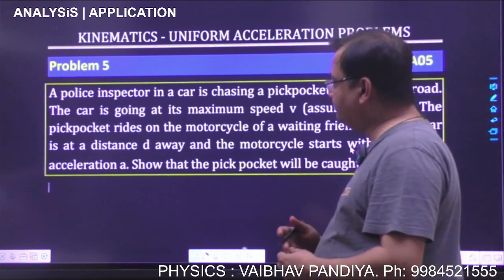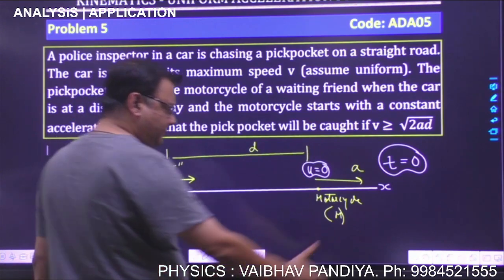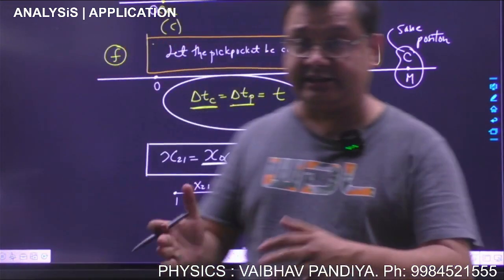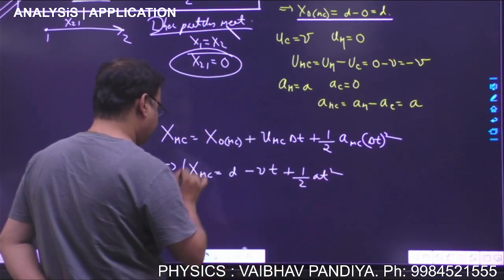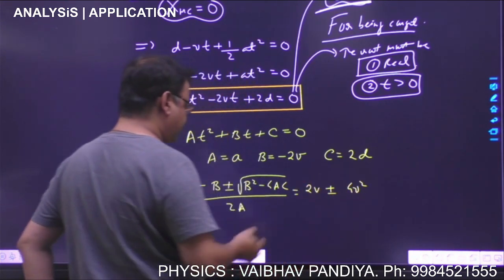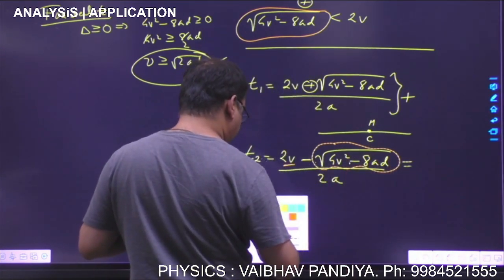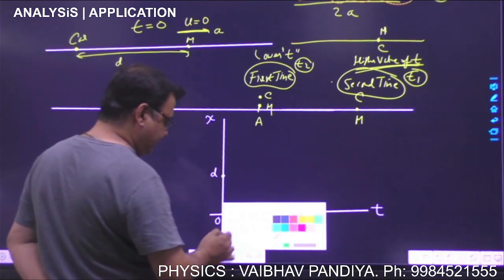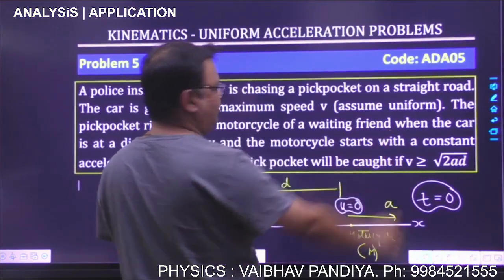JEE ADVANCED | KINMEATICS | UNIFORM ACCELERATION MOTION - PROBLEM # 05